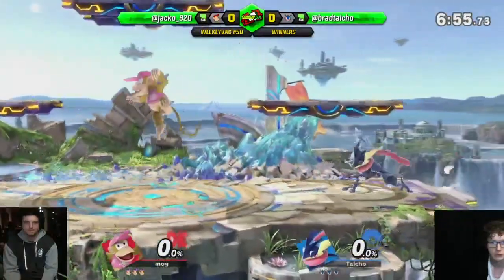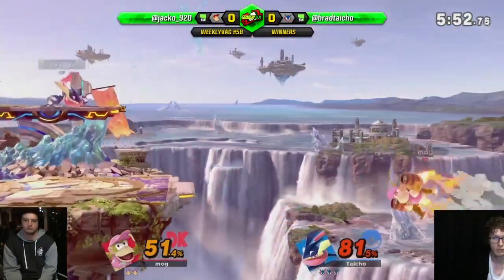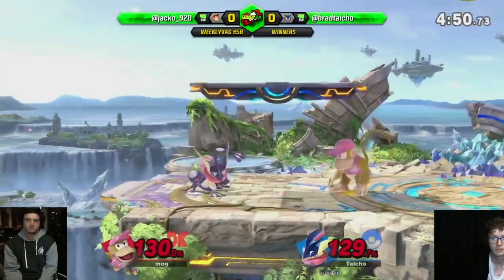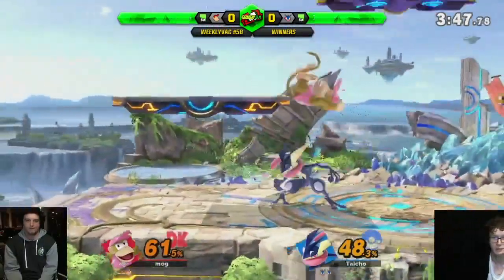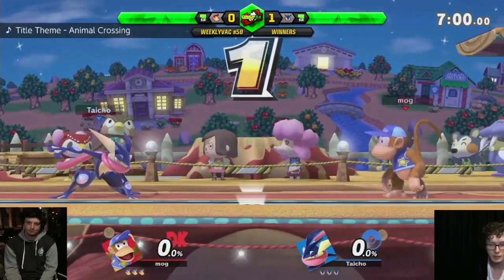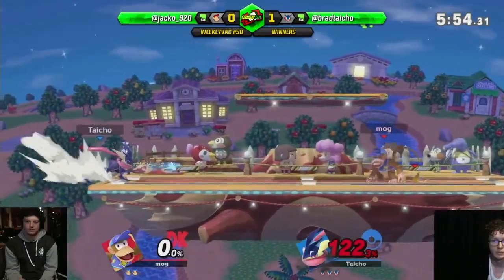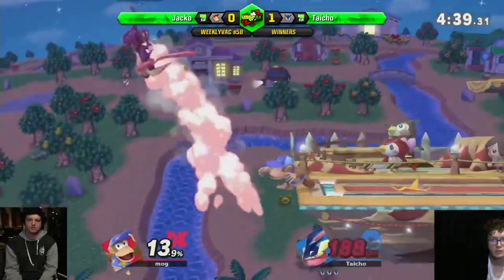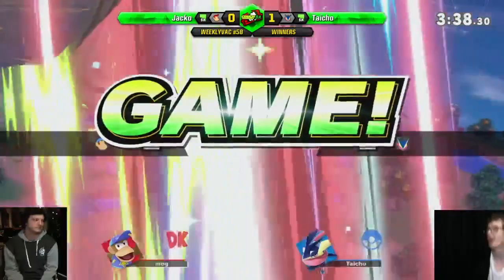WeeklyVac 58 - SSBU - Jacko (Diddy Kong) vs Taicho (Greninja)